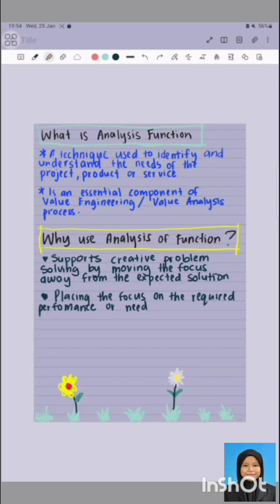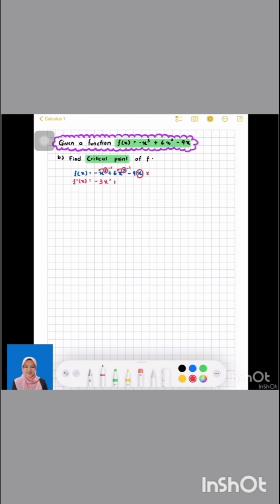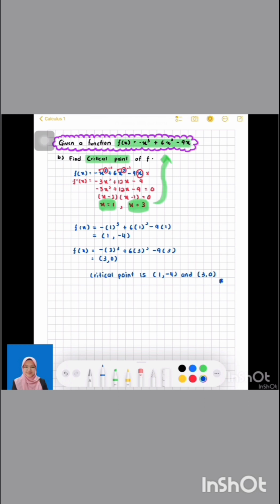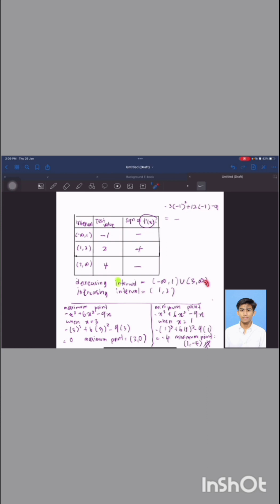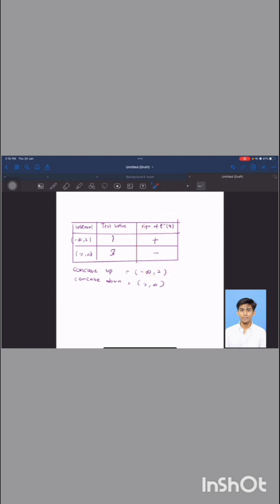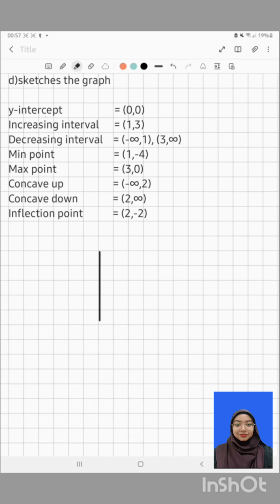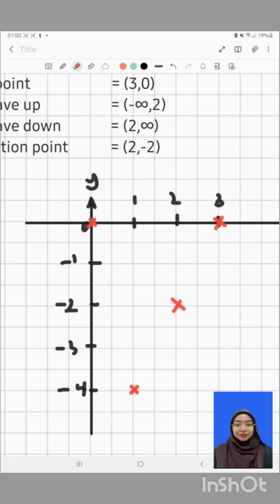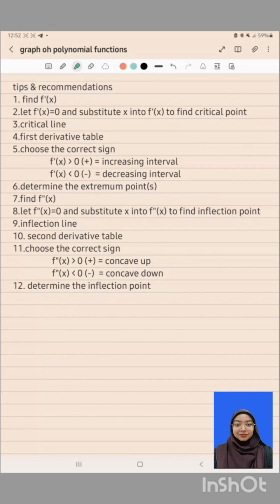Analysis of function / Example of questions (Zafran, Qasdina, Aira, Sahira) 1F